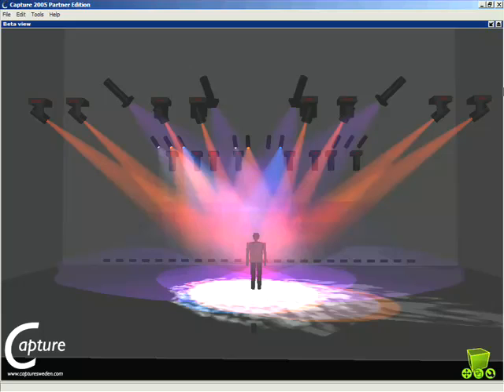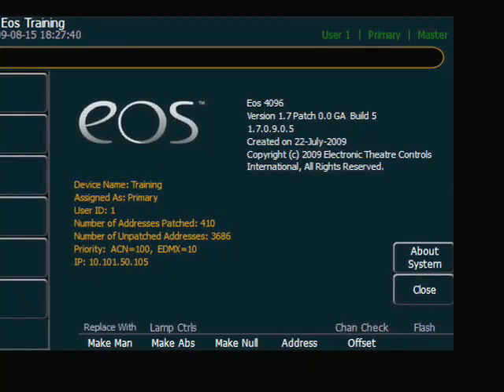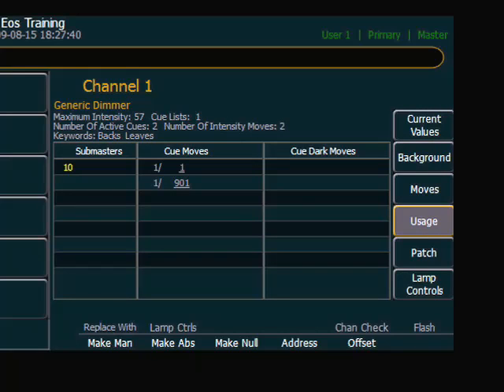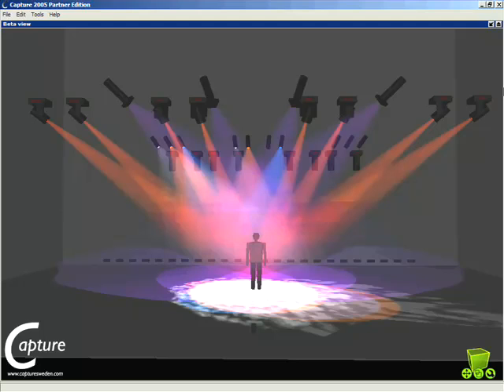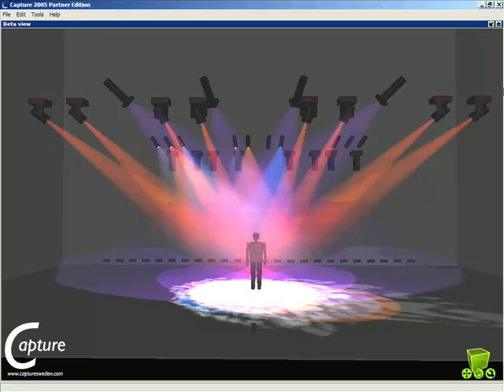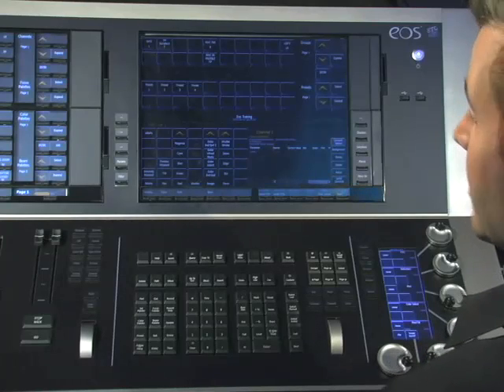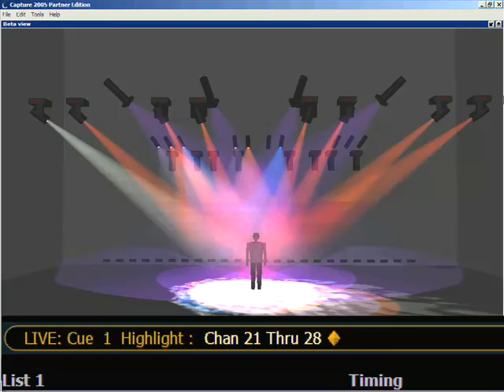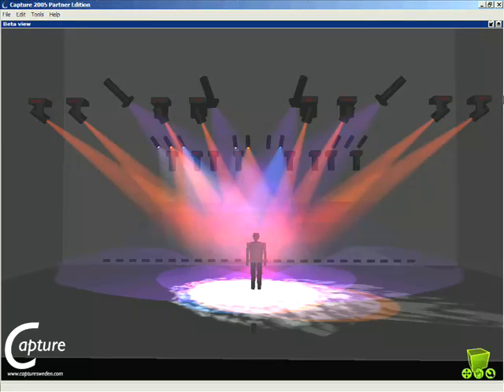APC 14 Channel Identification